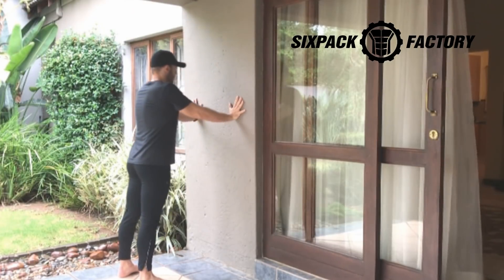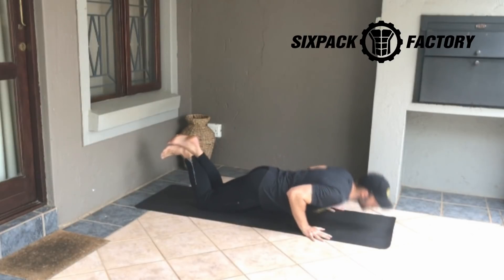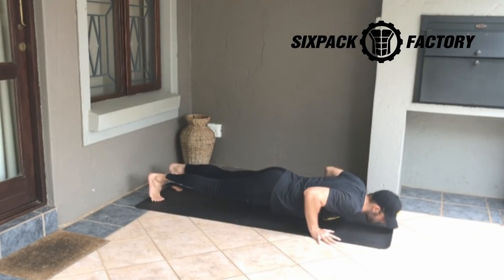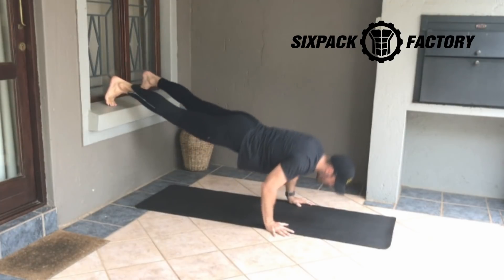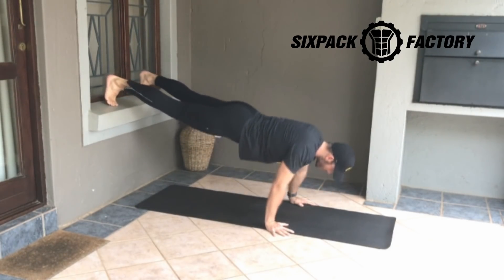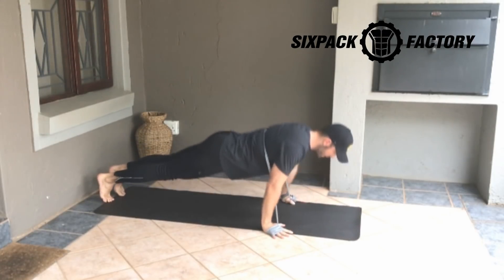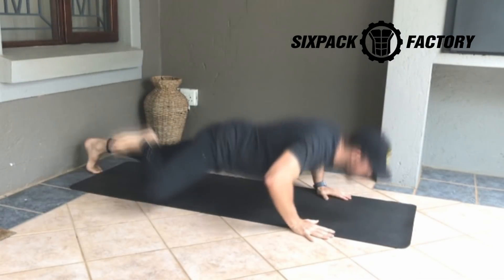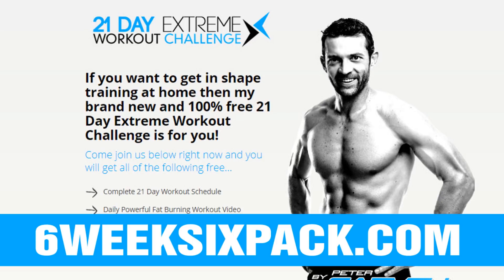5 Push-up Progression Exercises for Beginners - How To Do a Push-Up - Sixpackfactory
So you want to do a push-up but no matter how hard you try you can't even do one? Then these 5 Pushup progression exercises is for you!

In this video home fitness expert Peter Carvell shows you the only 5 pushup progression exercises you will ever need to master the push-up once and for all!

So simply start with the push up variation that you can do 3 sets of 15 reps off and then move on to the next one in the progression.